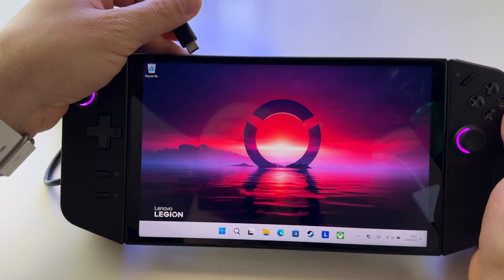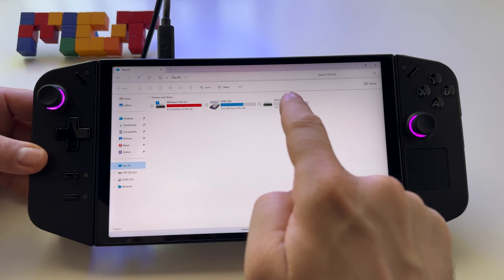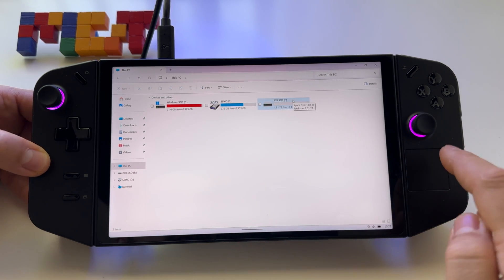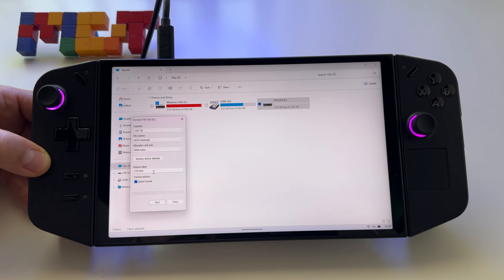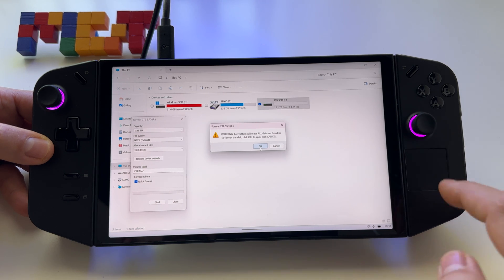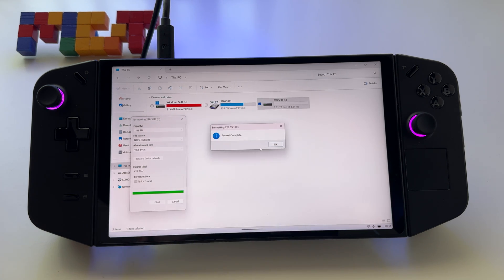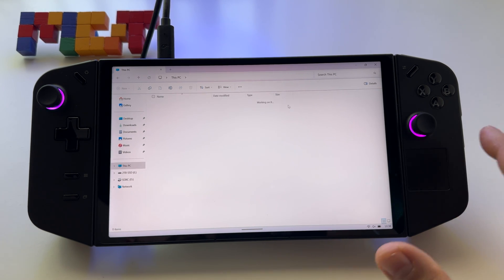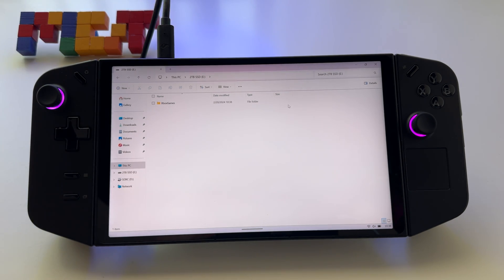Format external SSD on Lenovo Legion Go